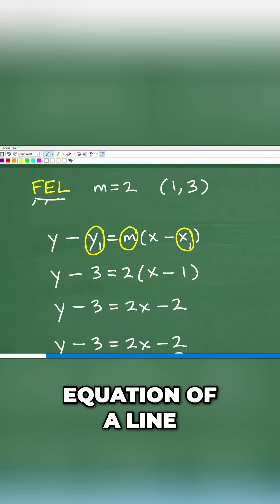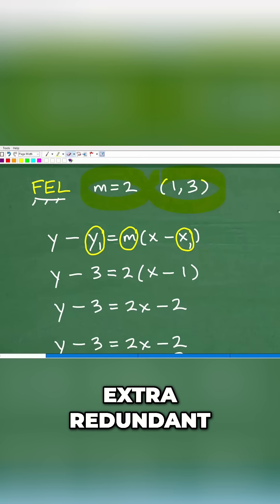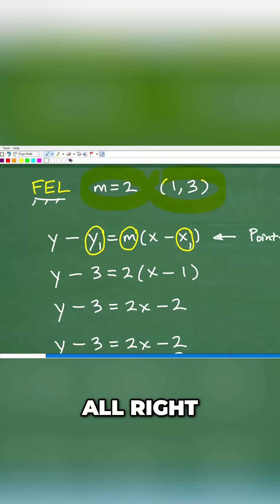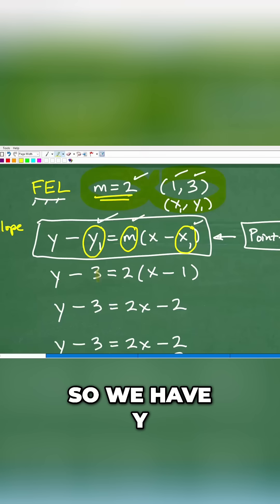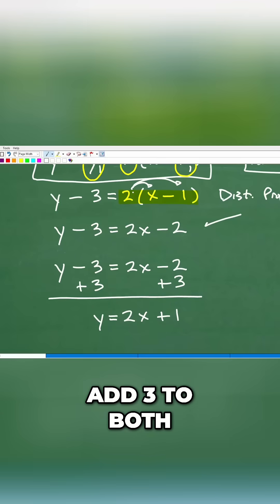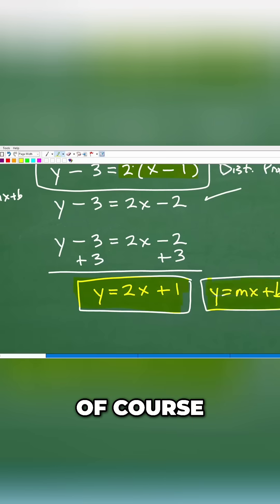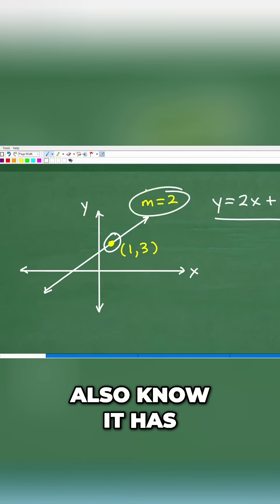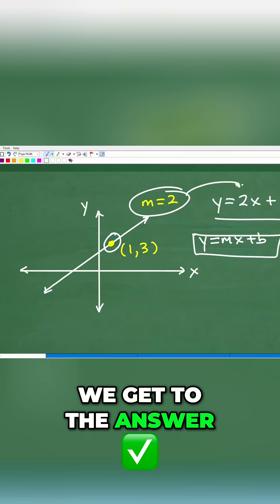Algebra - The Point Slope Formula Explained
How to use the Point-Slope Formula.

• HOMESCHOOL MATH
• COLLEGE MATH